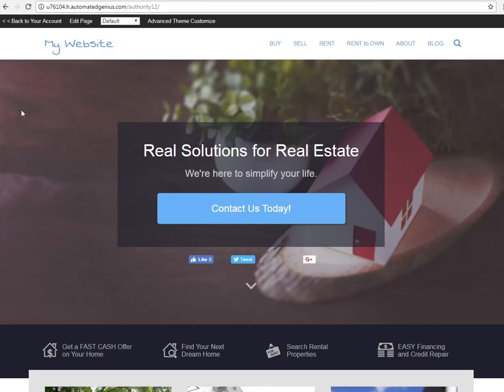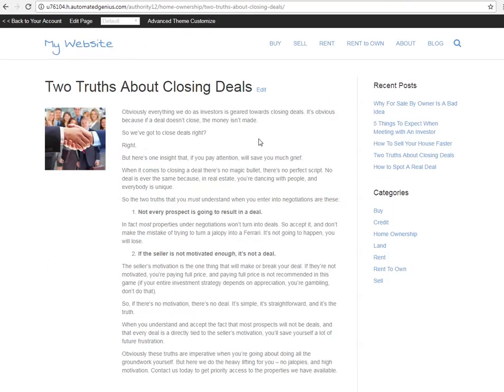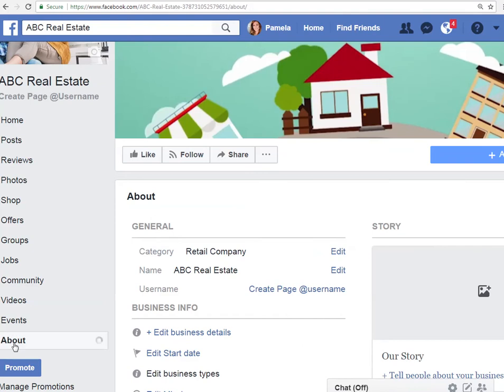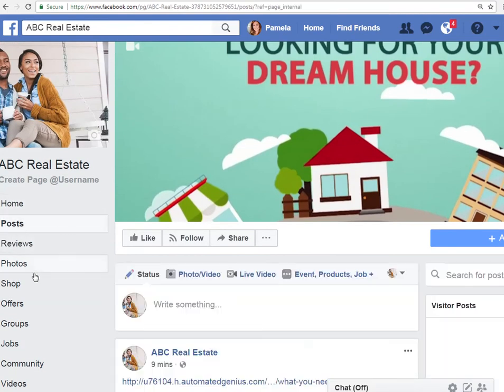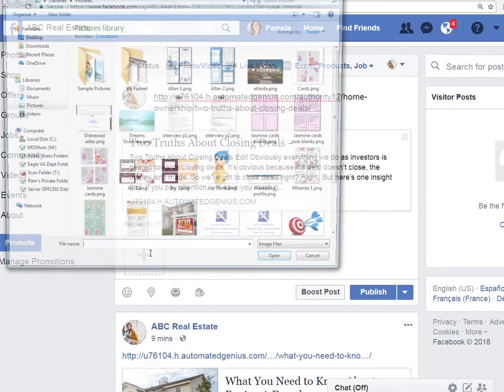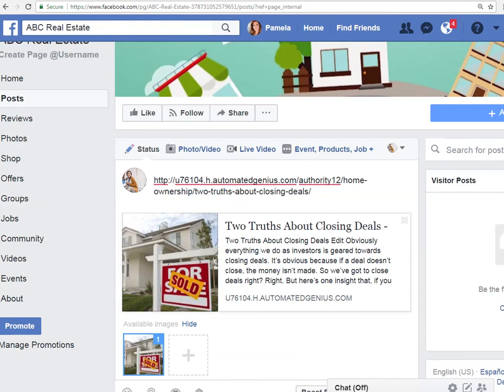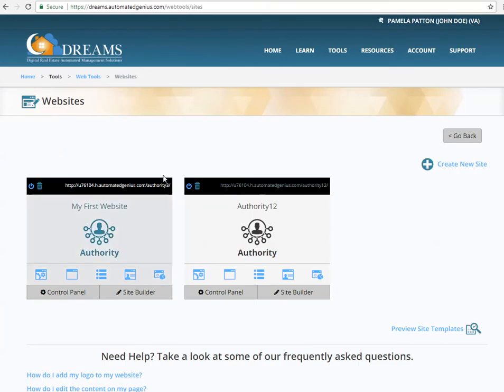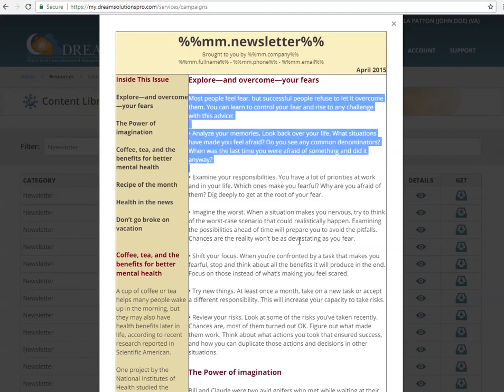Drive traffic to your website now.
Dreams includes content that you may not know about. Learn how to use your blog to drive traffic to your website.